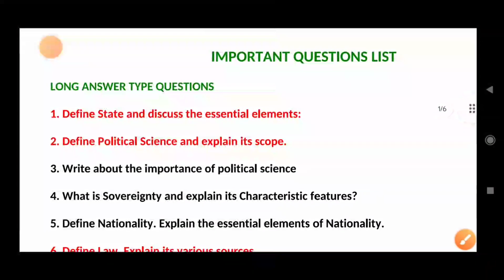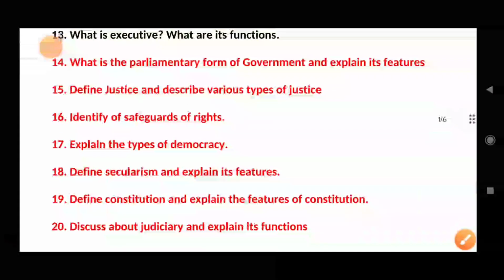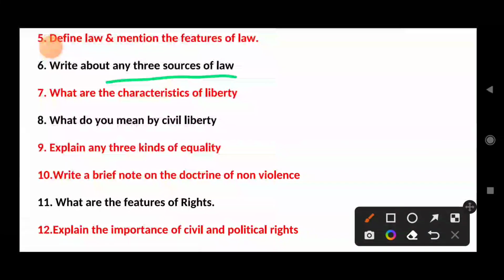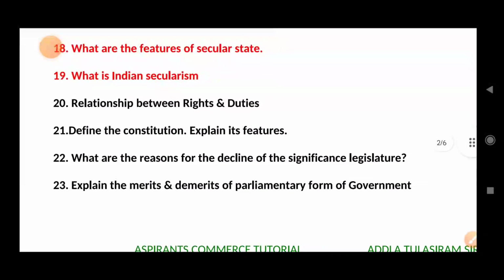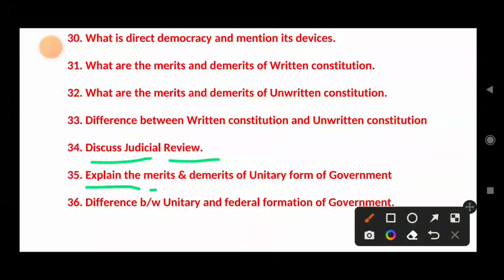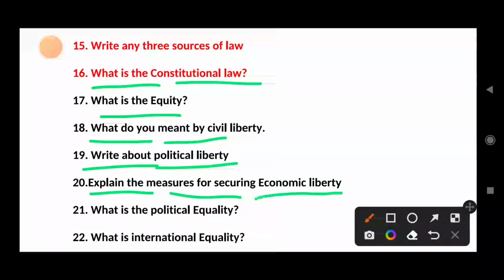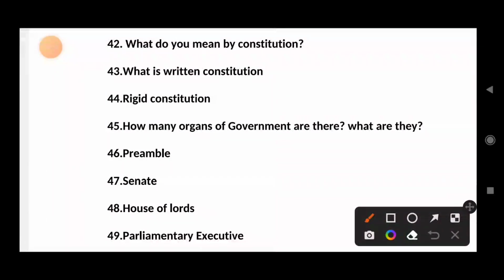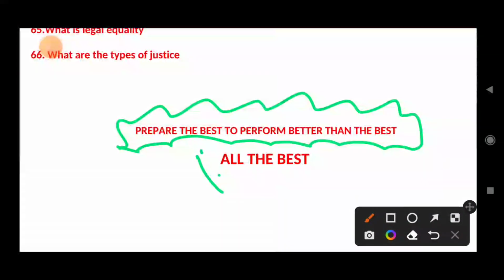INTER 1ST YEAR CIVICS IMPORTANT QUESTIONS LIST CEC | HEC | TS INTER EXAMS| MARCH 2023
INTER 1ST YEAR CIVICS IMPORTANT QUESTIONS LIST
| CEC | HEC
MARCH - 2023